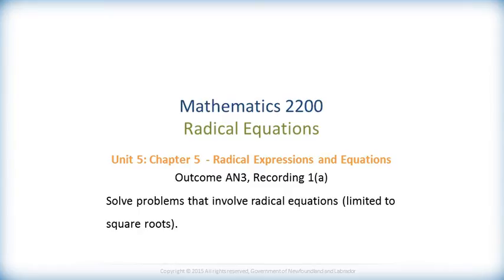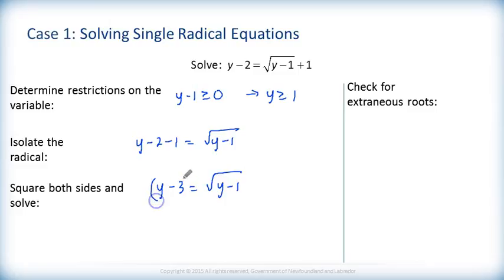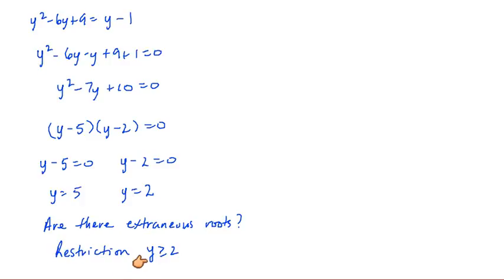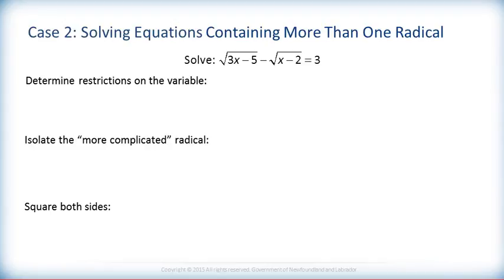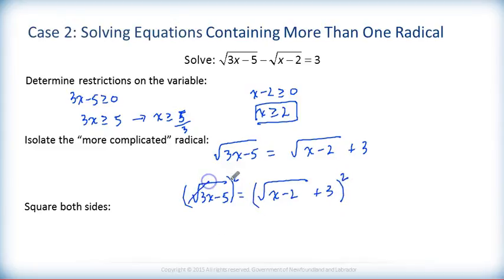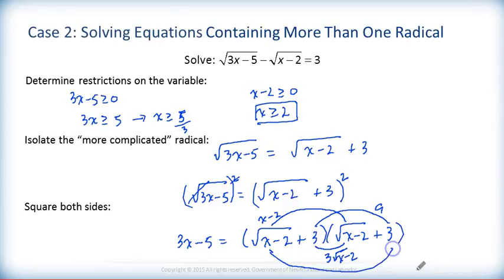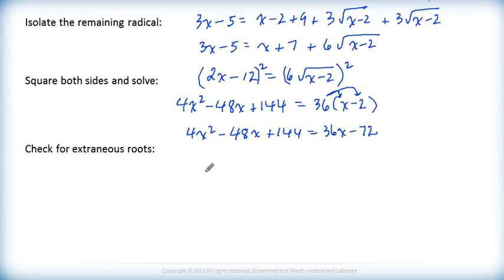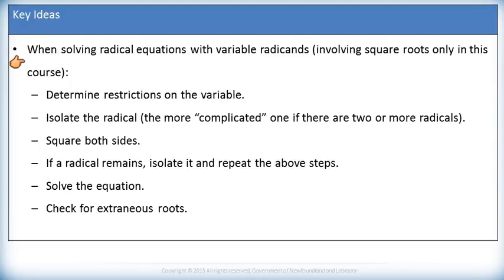Math 2200 - Ch.5 Sec.5.3 Radical Equations 1A - Instruction